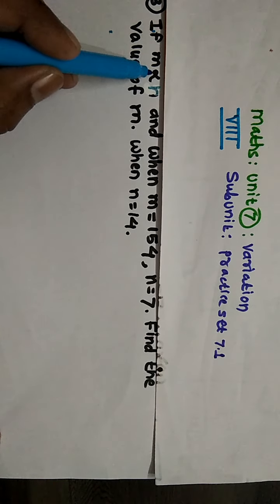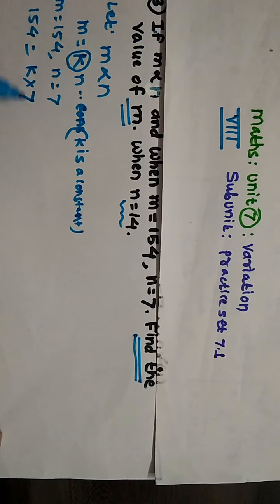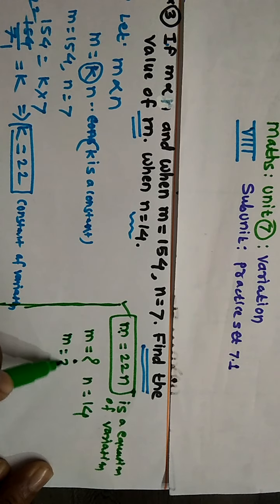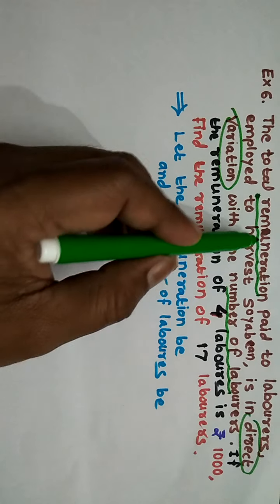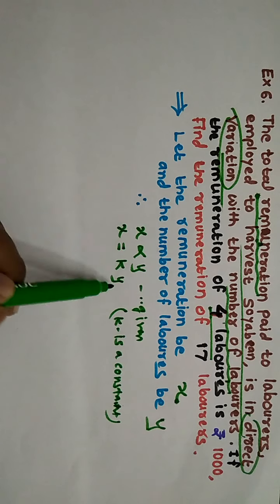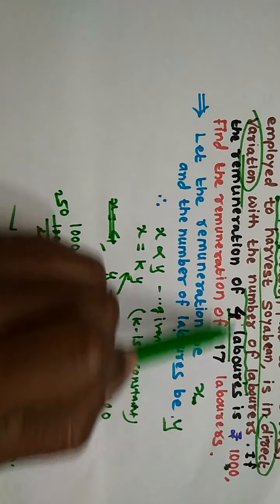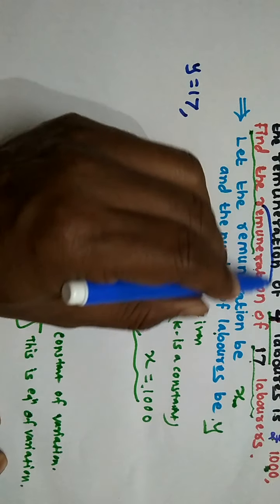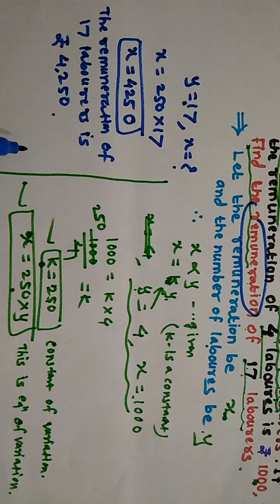8th std Sub:Maths Unit 7:Variation part 2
practice set 7.1 [Ex 3 and Ex 6]